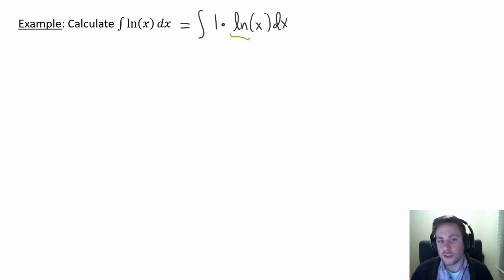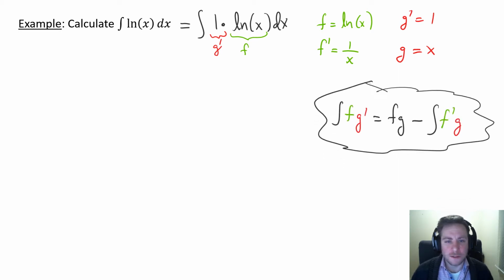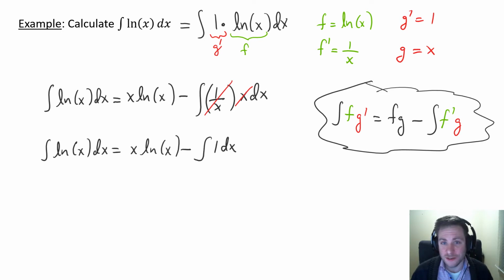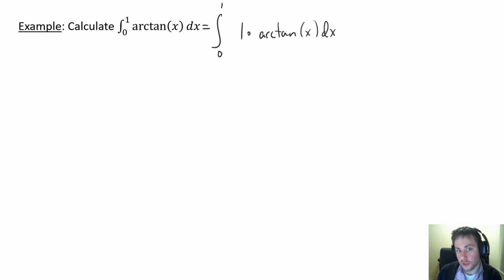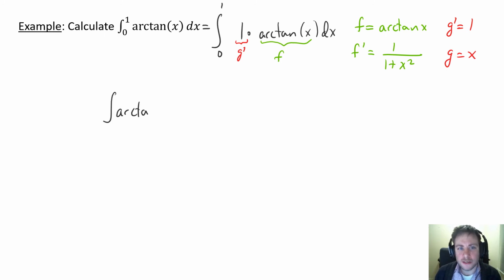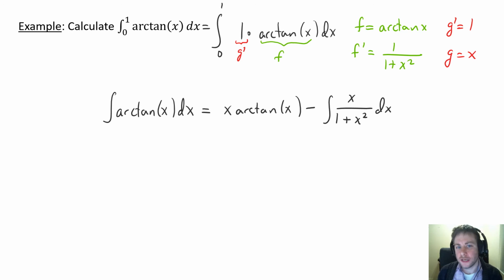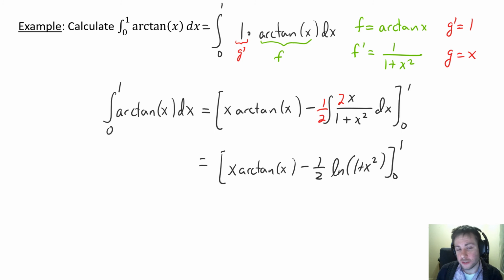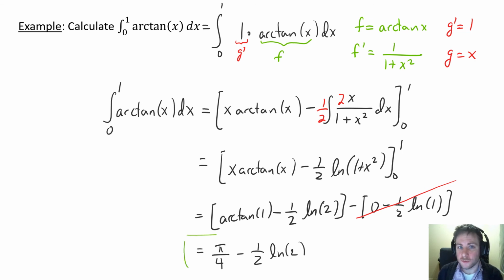Integration by Parts (Part 2)